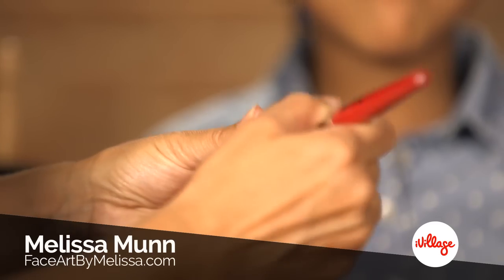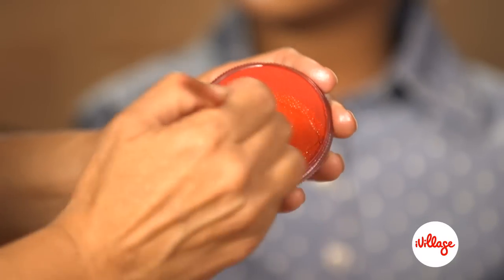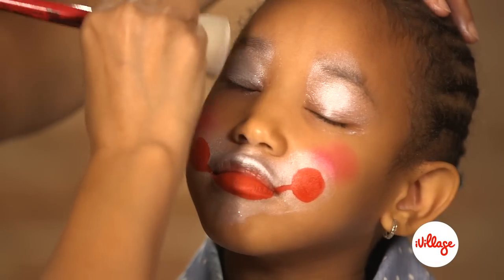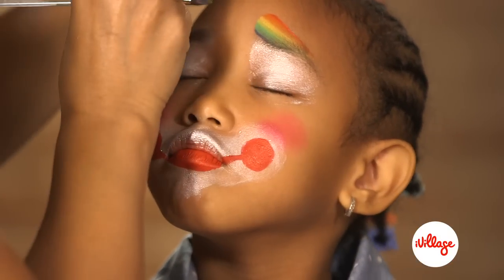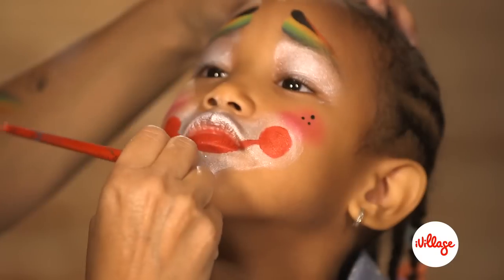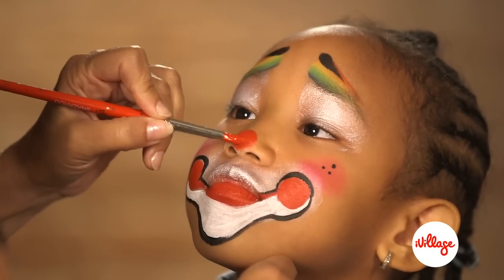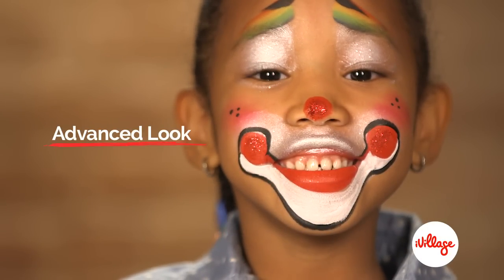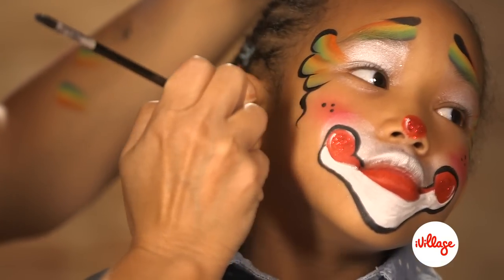We're Not Joking Around! How to do Clown Face Paint for Kids!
Transform your little jokester into a clown with face paint! Our easy step-by-step instructions will teach you how to get the look. For more great face painting ideas go to iVillage.com.